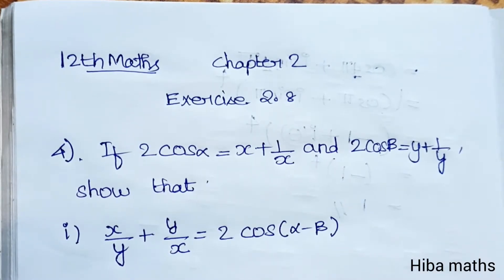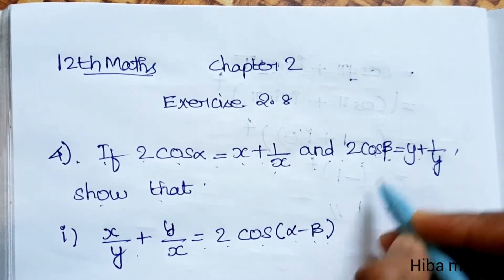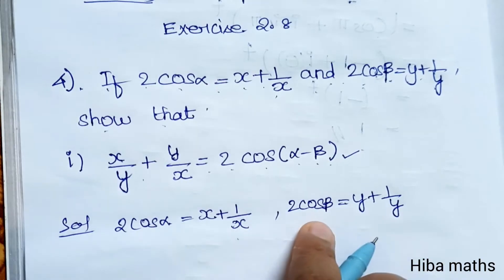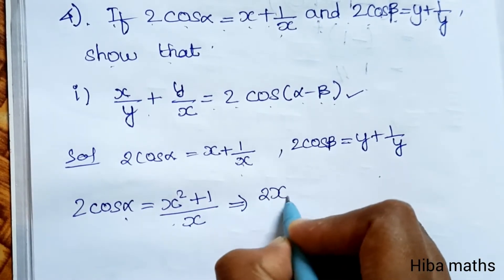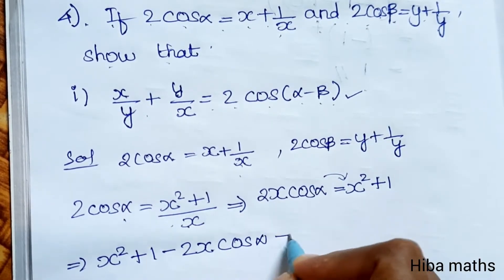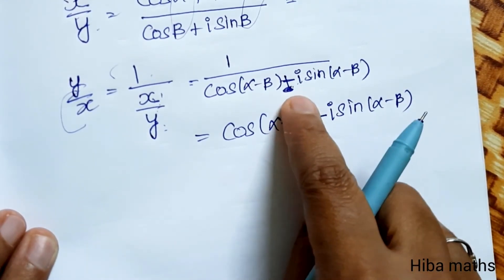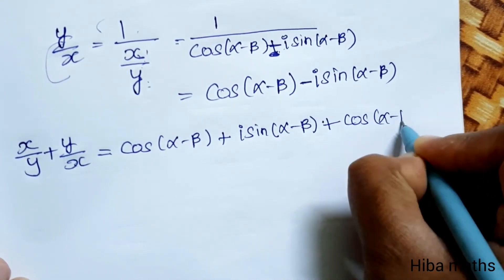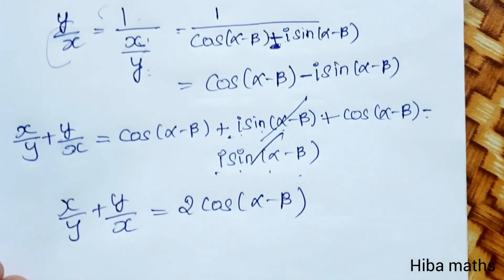12th maths chapter 2 exercise 2.8 question 4 (1) | TN class 12 | hiba maths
12th maths chapter 2 exercise 2.8 question 4 (1) | TN class 12 | hiba maths